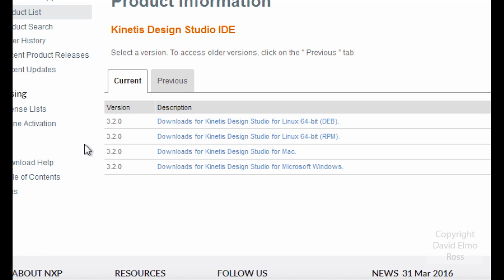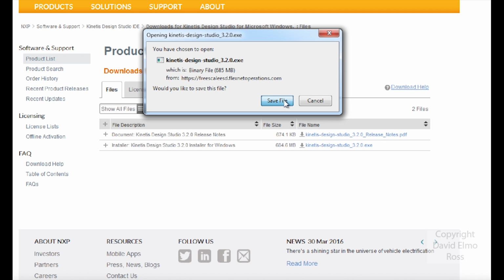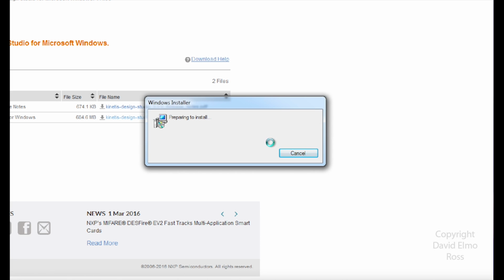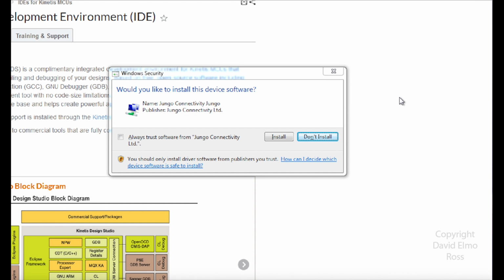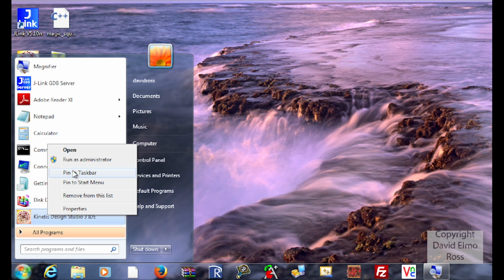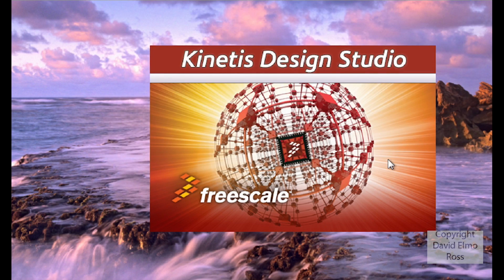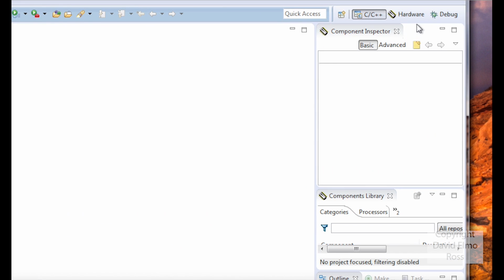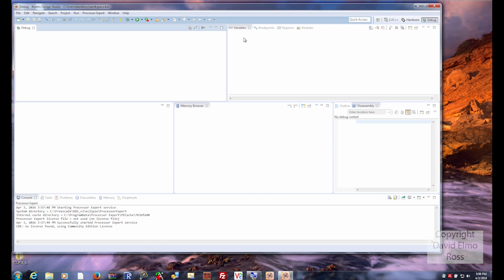AED 701 Kinetis Download